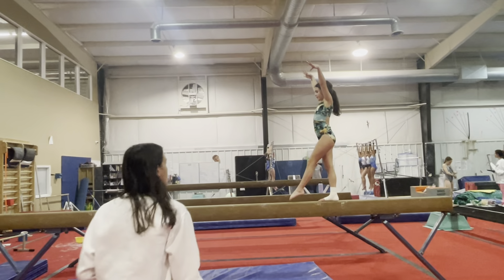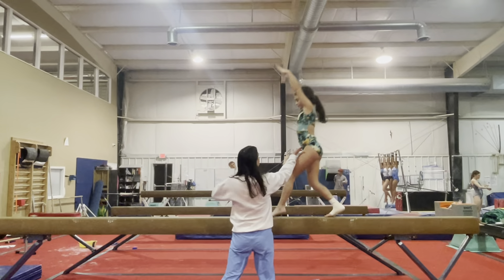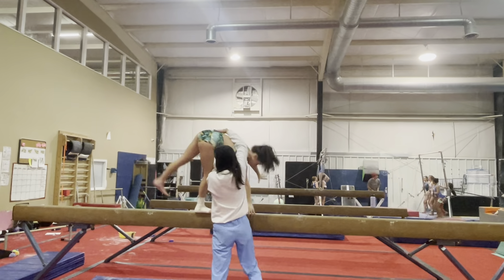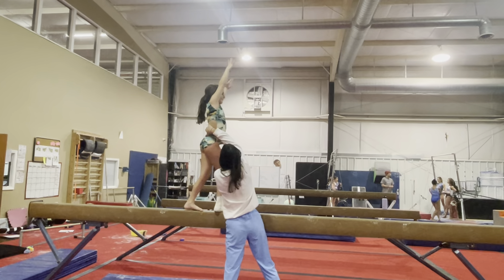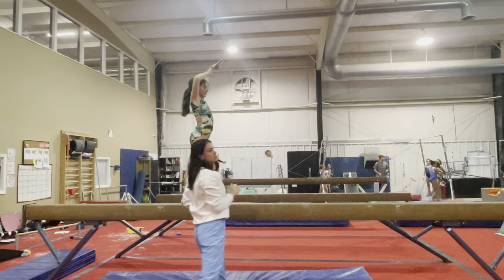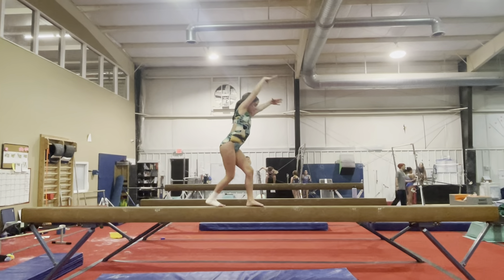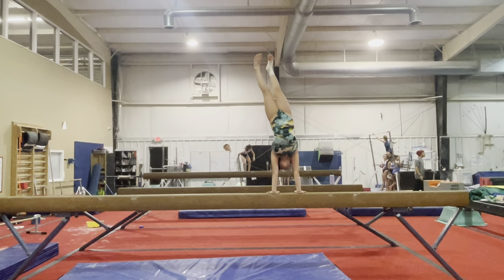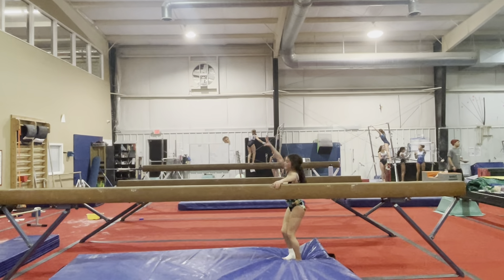Spring Fling 2024 Blue Beam Routine